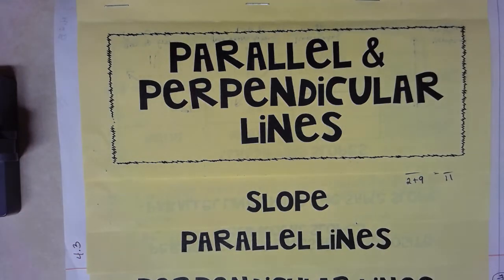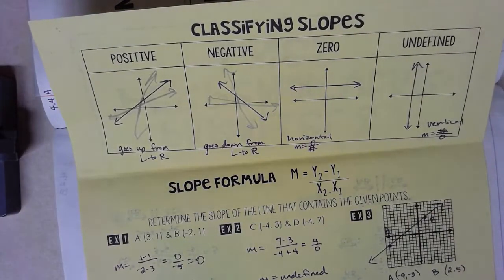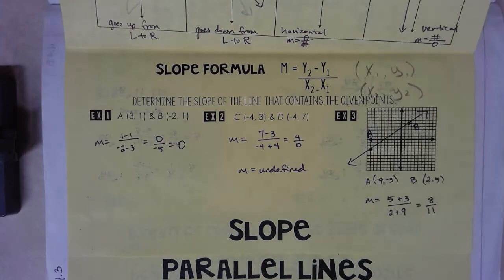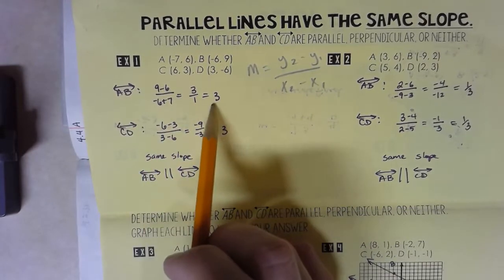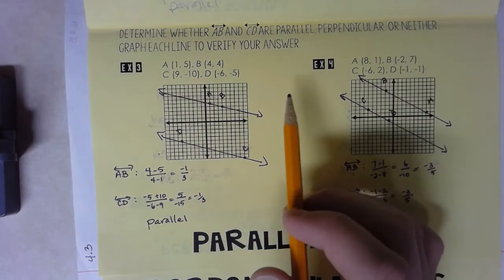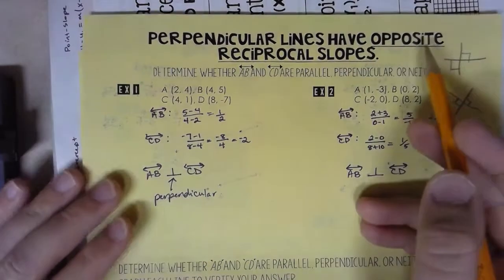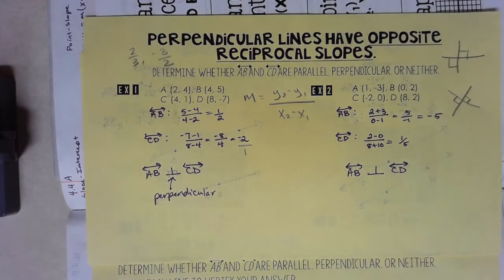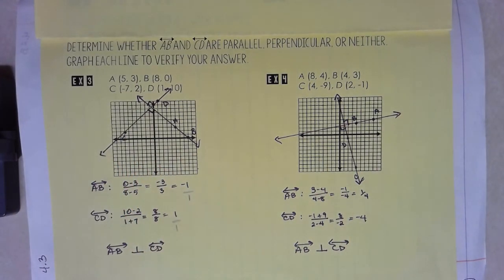UG 4.3 Lesson - Slopes of Parallel and Perpendicular Lines